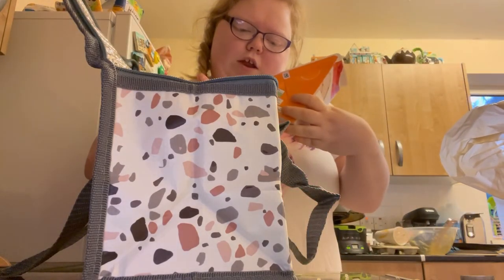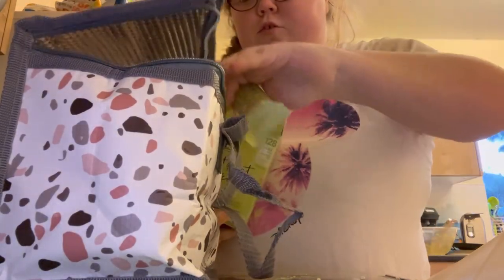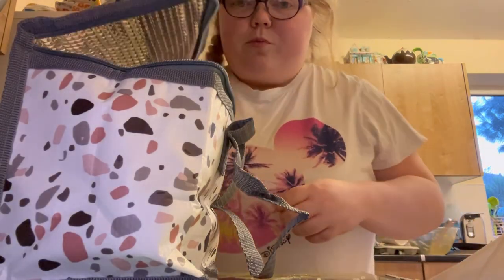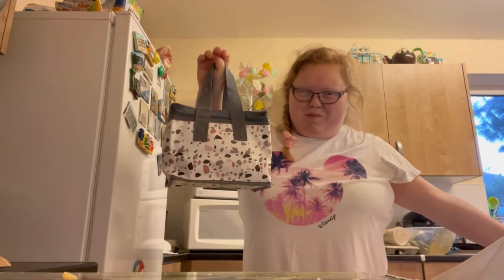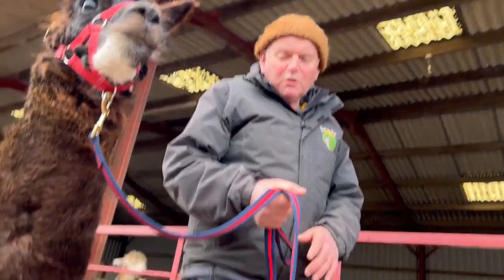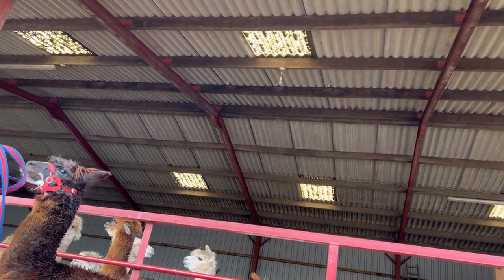Alpaca my Boots Brecon Beacons